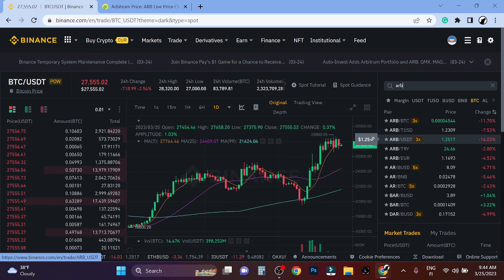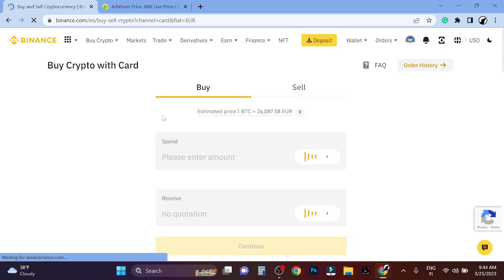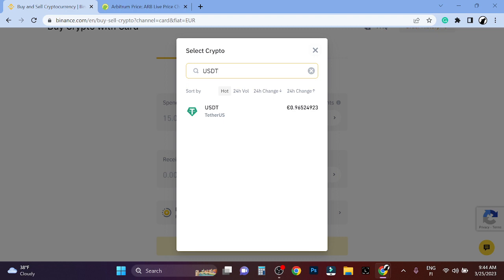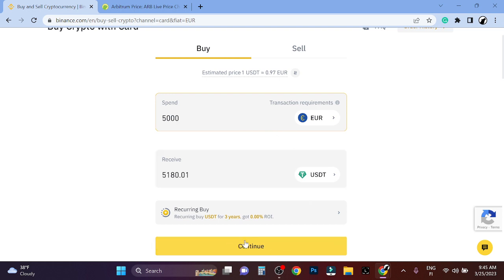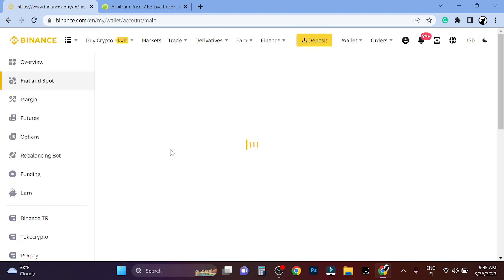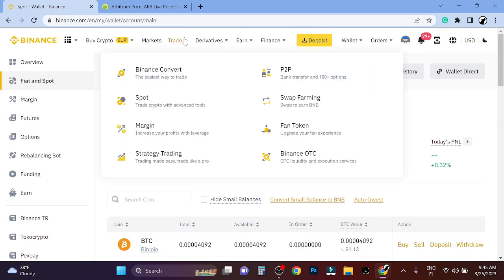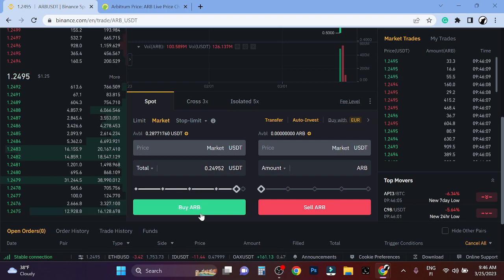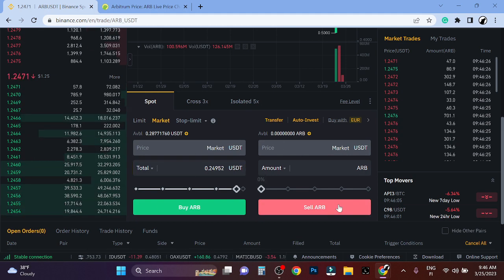How To Buy Arbitrum (ARB) On Binance (Step-By-Step)